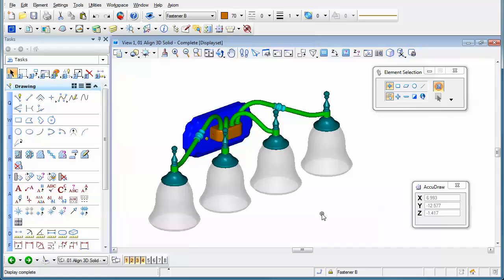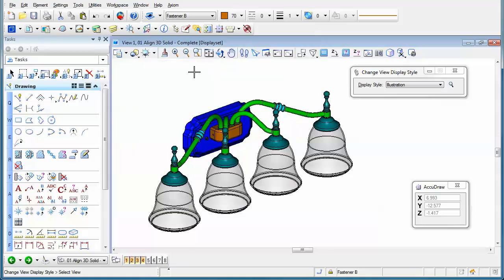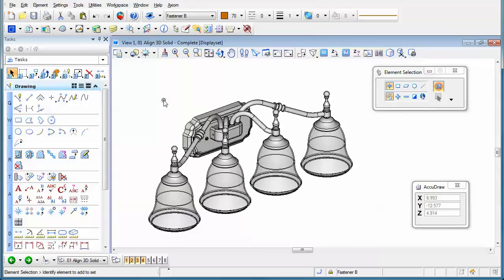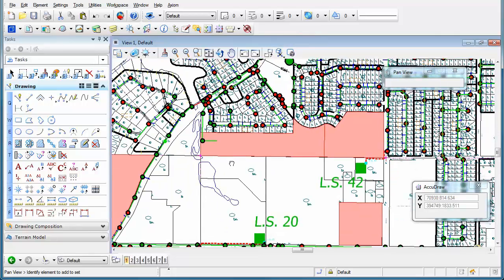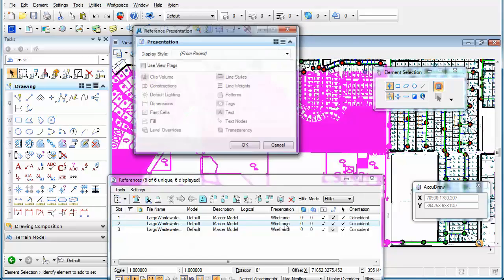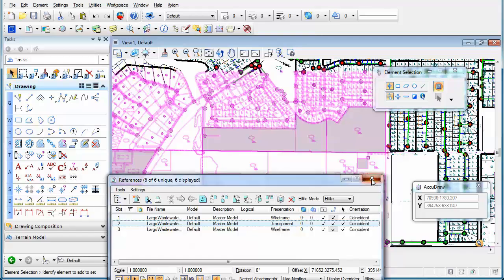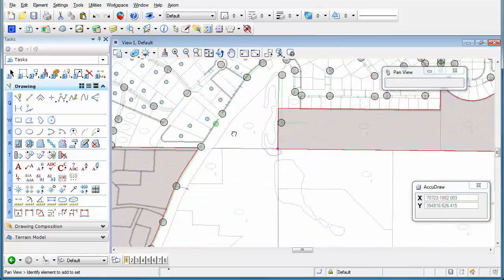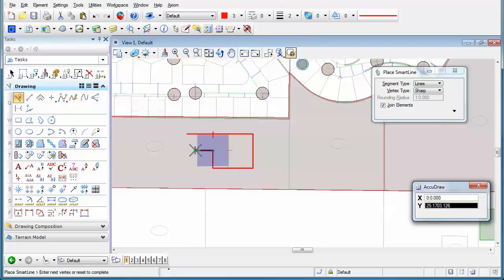Axiom - MicroStation Reference Attachments Trick #6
Today we will talk about one of the top 10 reference attachment tricks. Reference attachment trick #6. MicroStation made easier with the help of Axiom's RefManager™

What is RefManager™
Axiom's RefManager™ can change reference attachment paths to fix missing reference attachments. You can use it on one master file or any number of sheets. And it can change one or many reference attachments in each sheet at a time

FileFixer™
Quickly puts out your MicroStation file corruption fires.

CellManager™
Take control of your MicroStation cell libraries.

SpellCheckerPlus™
The full-featured MicroStation spell checker.

DgnCompare™
Quickly view design file differences.